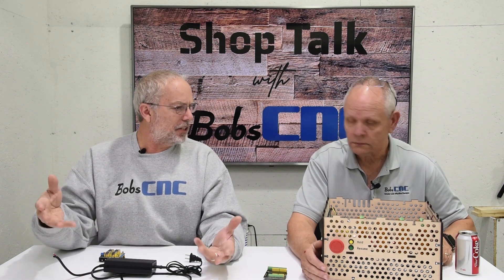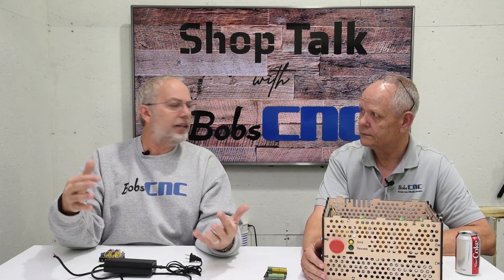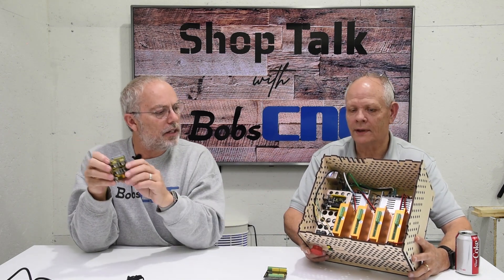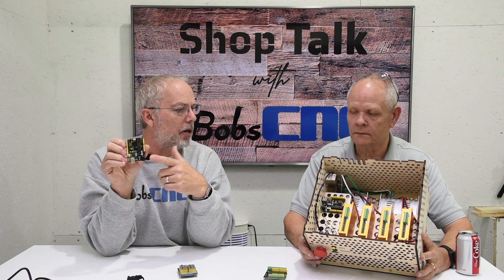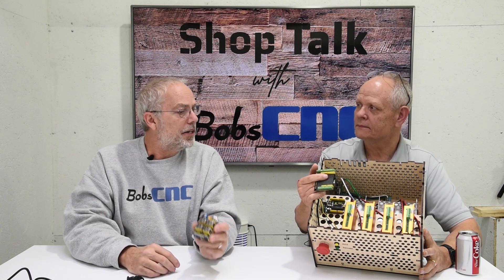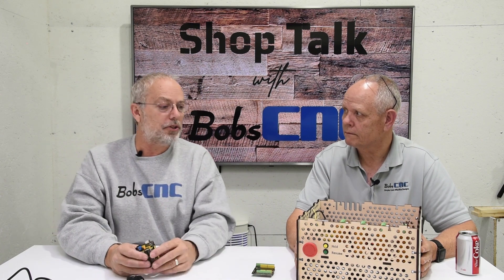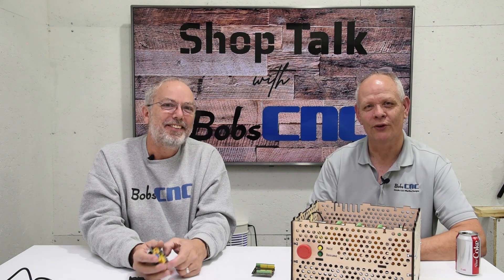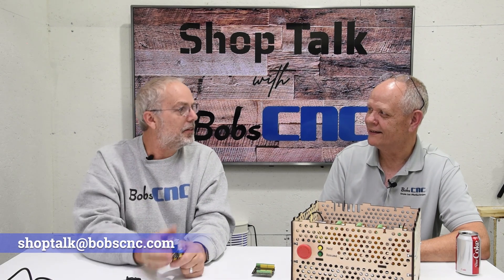Anatomy of a Controller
Bob and Keith talk about controllers for CNC's, including the E and KL7 series.